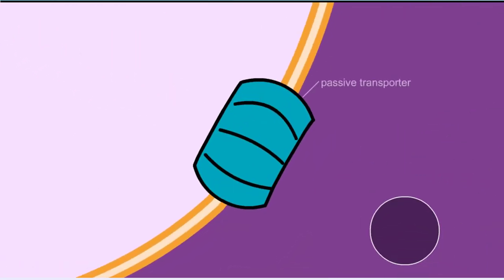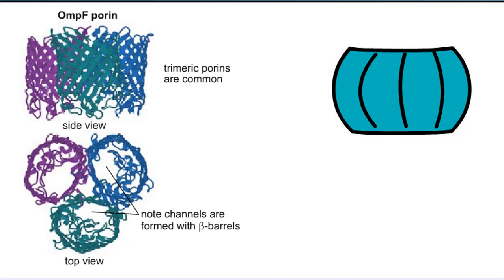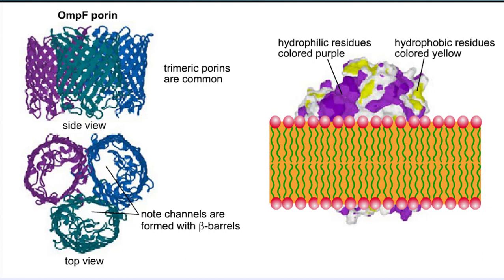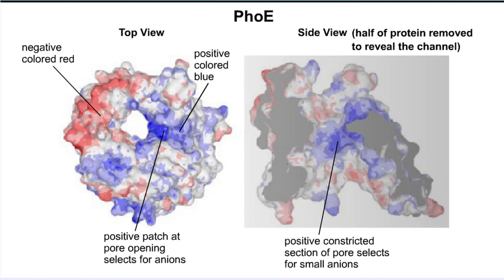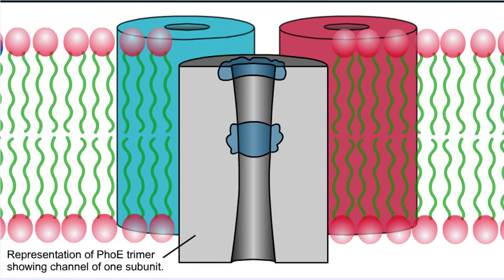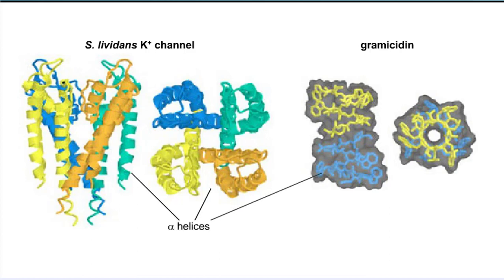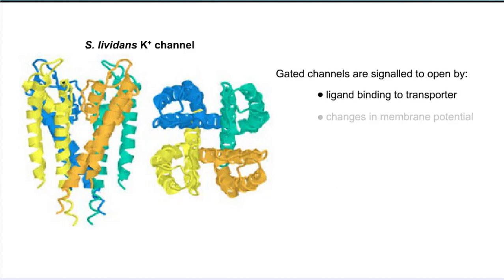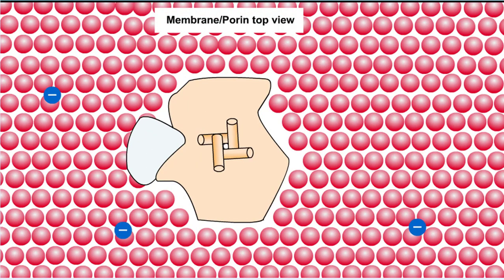Pores and Ion Channels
Transmembrane channels, also called membrane channels, are pores within a lipid bilayer. The channels can be formed by protein complexes that run across the membrane or by peptides. They may cross the cell membrane, connecting the cytosol, or cytoplasm, to the extracellular matrix.

Membrane pores are converting from a form that is soluble in aqueous solution to one that is inserted into a membrane. Therefore, they must adopt two different structures with one converting into the other during membrane attack.

Porins are beta barrel proteins that cross a cellular membrane and act as a pore, through which molecules can diffuse. Unlike other membrane transport proteins, porins are large enough to allow passive diffusion, i.e., they act as channels that are specific to different types of molecules.

Solute selectivity of a porin is determined by:
• amino acid side chains
• size of the opening

Gramicidin is a heterogeneous mixture of six antibiotic peptides obtained from the soil bacterium Bacillus brevis.

Gated channels are signalled to open by:
• ligand binding to transporter
• changes in membrane potential
• changes in pH
• covalent modifications

• enzyme is activated in response to cellular signal
• enzyme phosphorylates ion channel
• induced conformational change opens channel